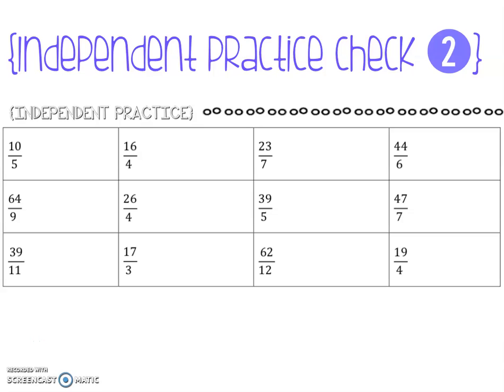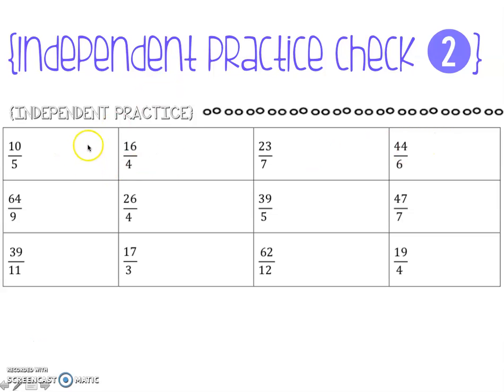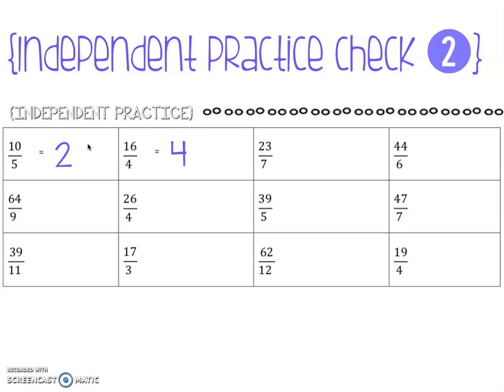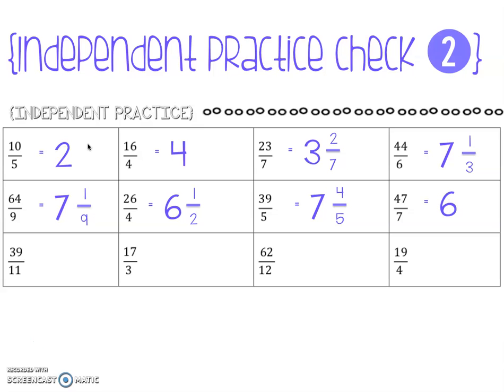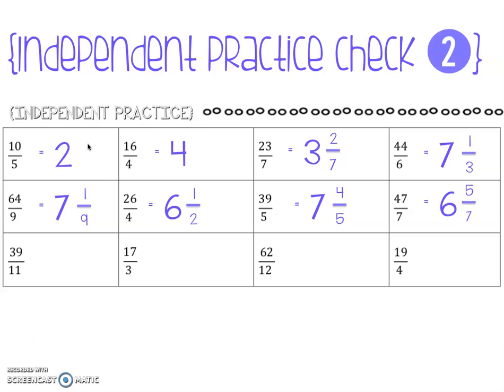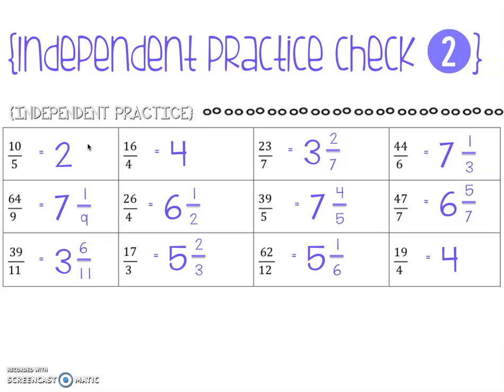Independent Practice Check 2